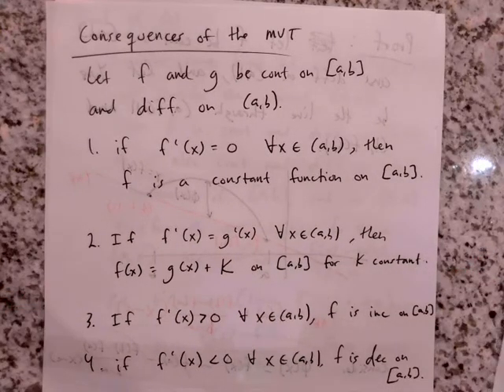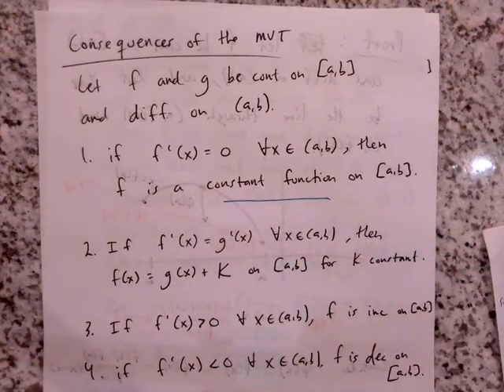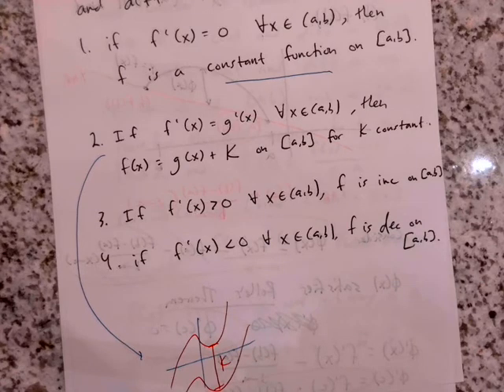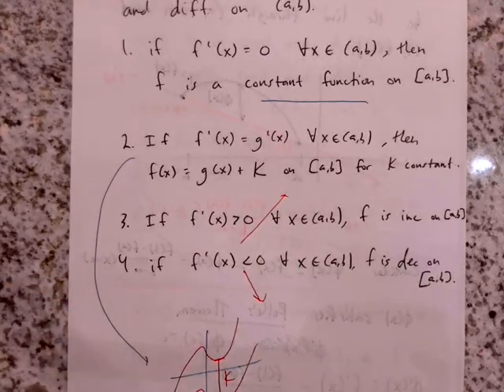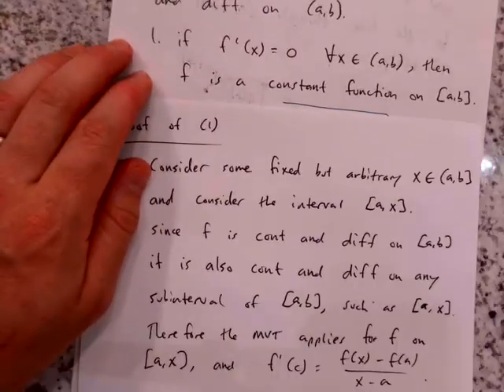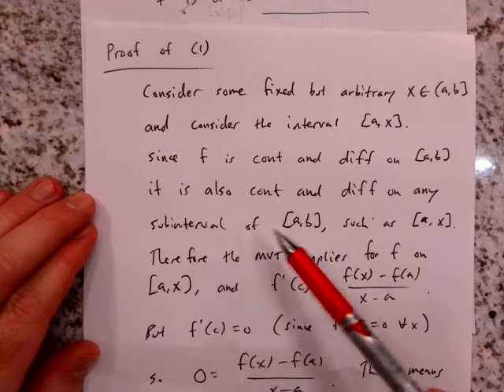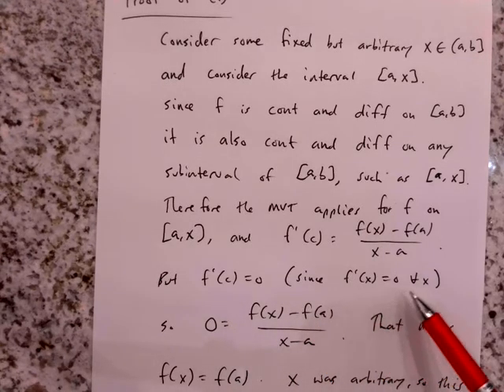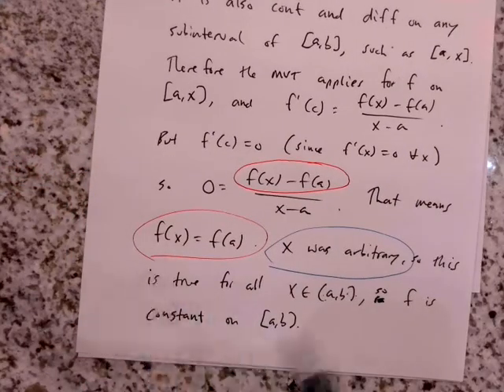L5 Clip3 Consequences of the MVT